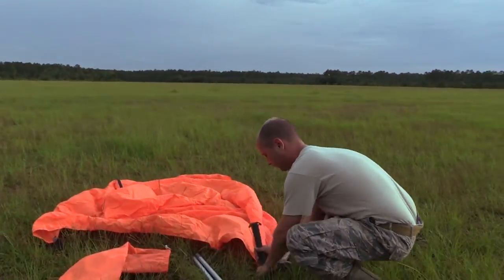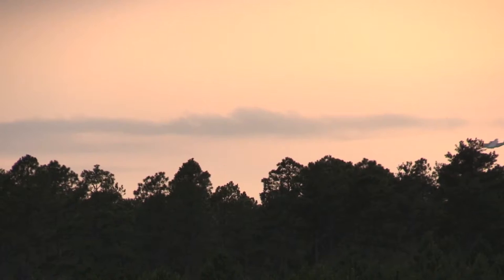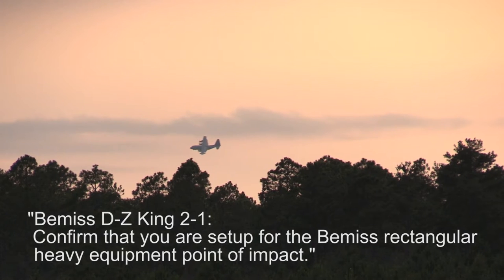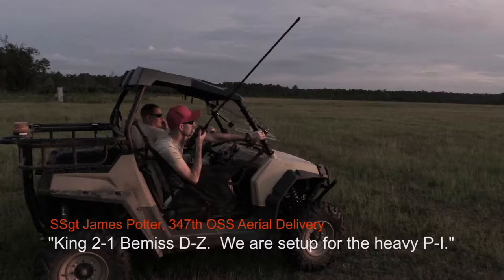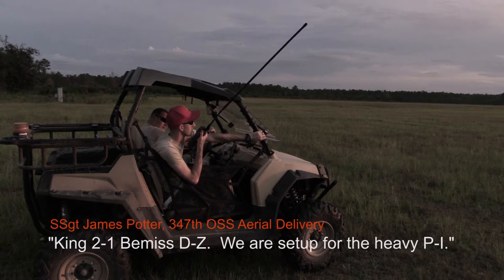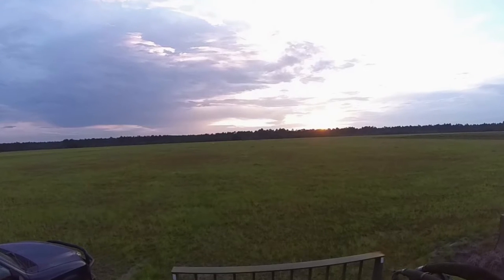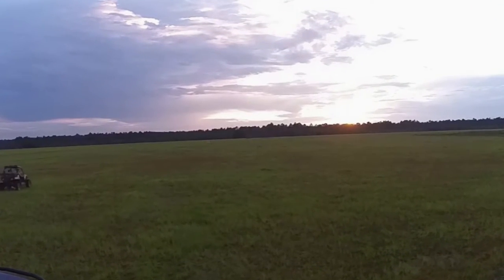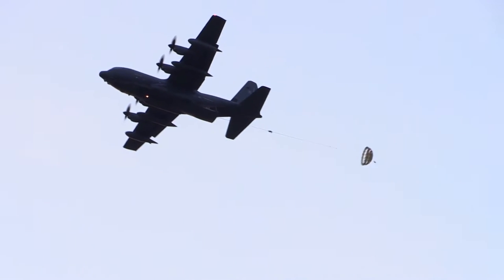At the Drop Zone with 347th OSS - Recovering the Gear.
A look into how the 347th takes charge of the drop zone during a heavy equipment drop from two C-130s.

347th OSS

AFSCs:

1A2XX Aircraft Loadmaster
2T2XX Air Transportation

Released by the 23d Wing Flying Tigers Moody AFB